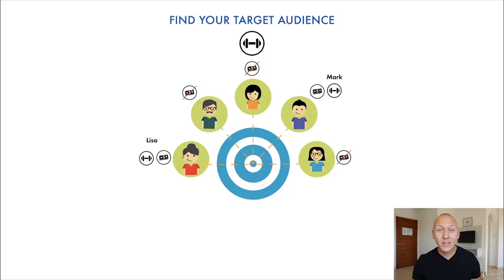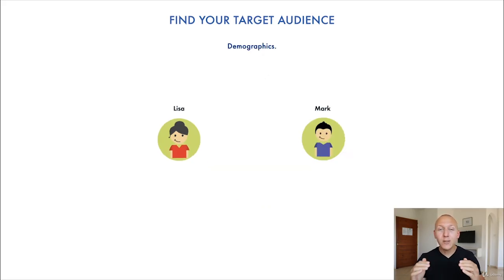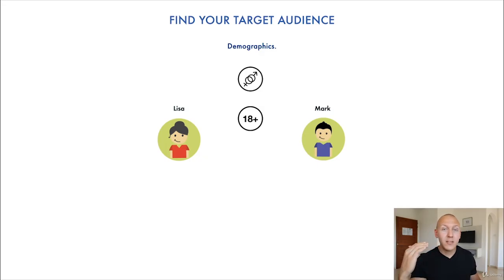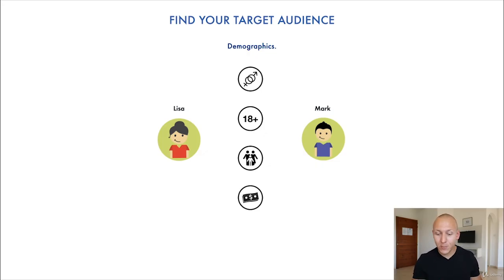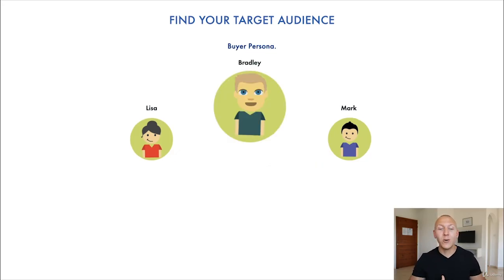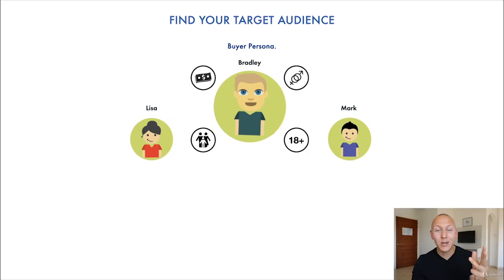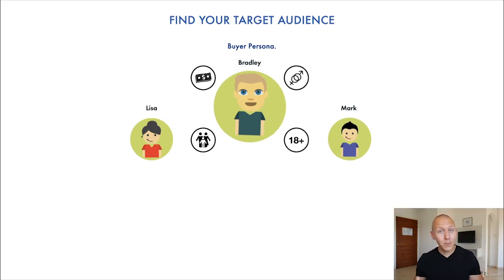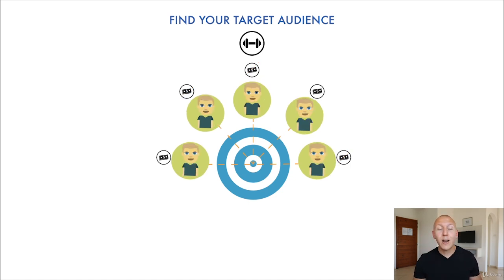2 Find Your Target Audience *2 Episode of 7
Finding the Target Audience in Digital Marketing means identifying the specific group of people most likely to be interested in your product or service. This involves analyzing demographics, interests, online behavior, and purchasing patterns. Understanding your target audience helps create personalized content and campaigns that attract and engage the right customers, improving marketing effectiveness.